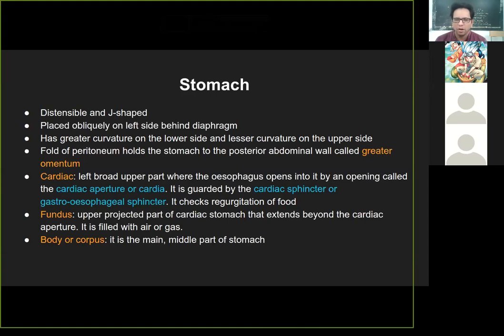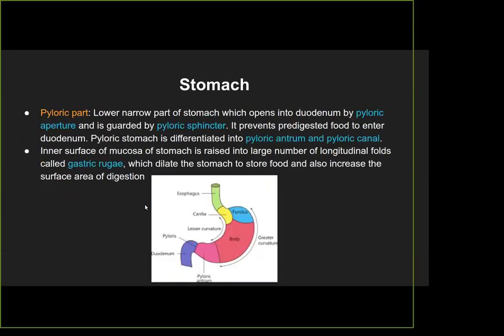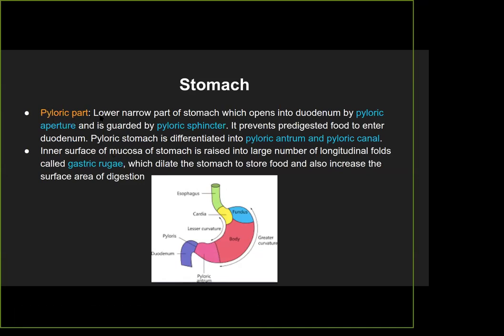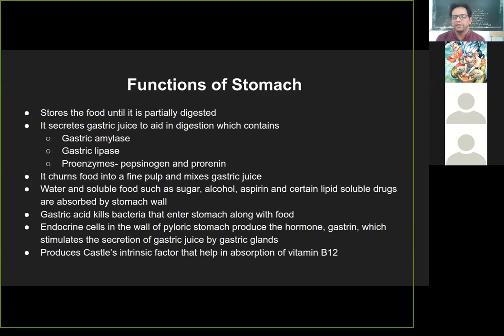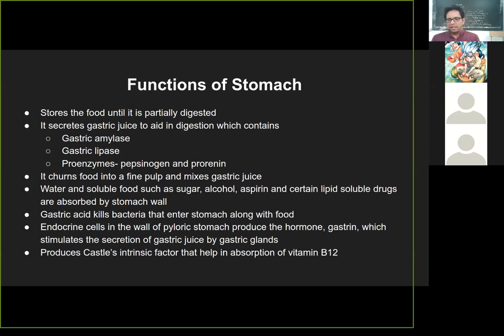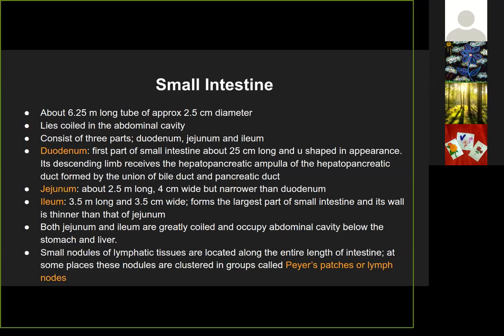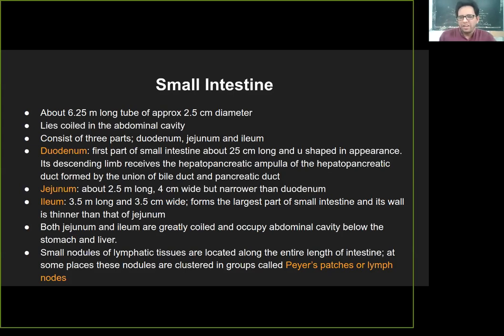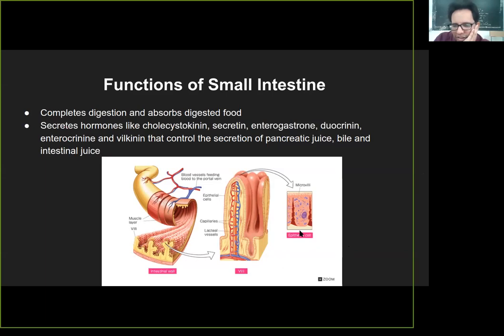Digestion and Absorption: Anatomy of Stomach and small intestine Class 11 Biology- Sachin